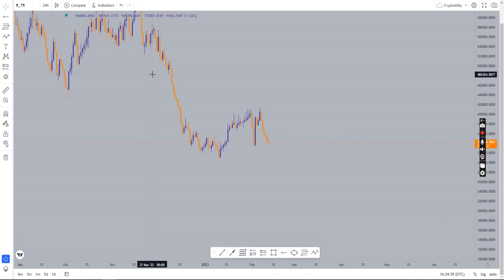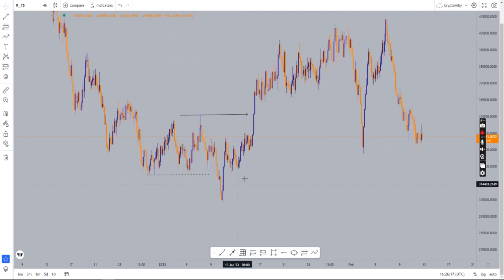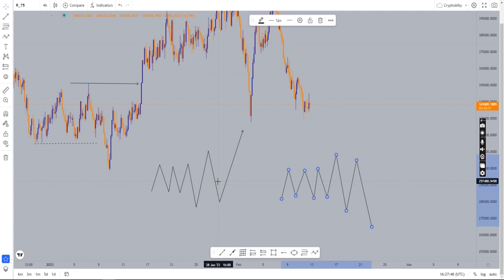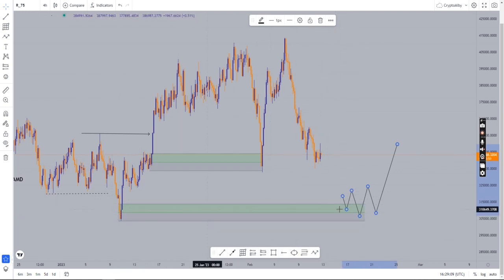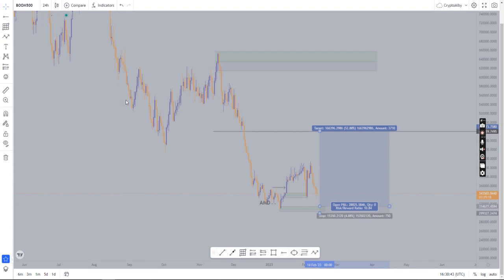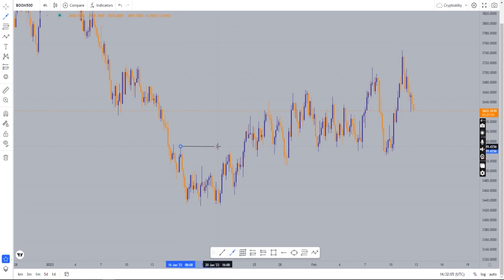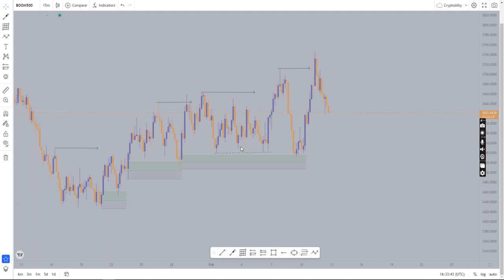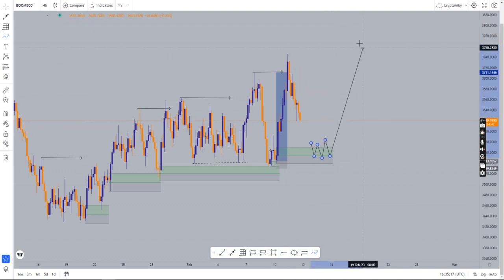Vix75 & Boom500 Analysis using SMC | Supply and Demand | Boom and Crash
How to trade Synthetic Indices with SMC